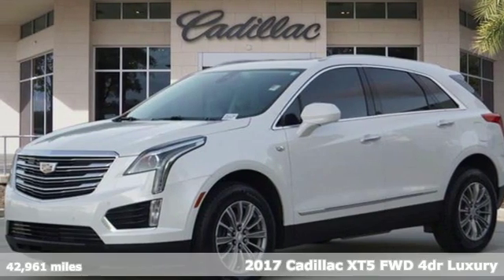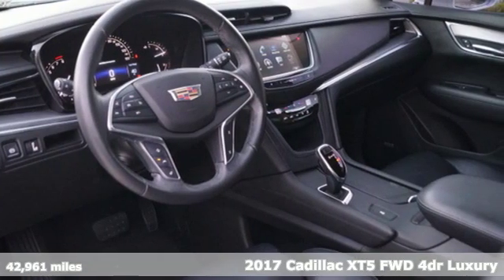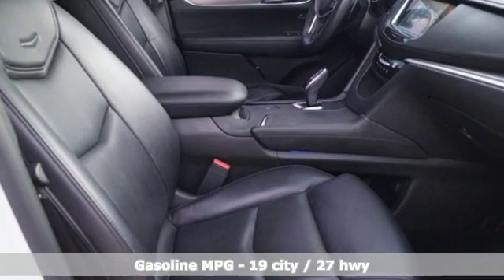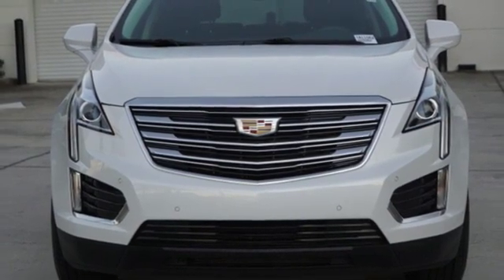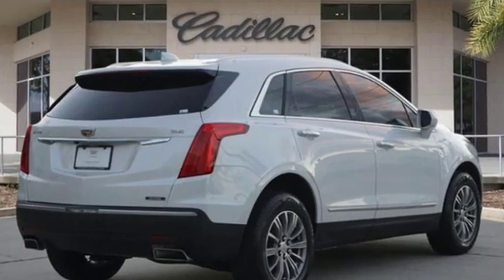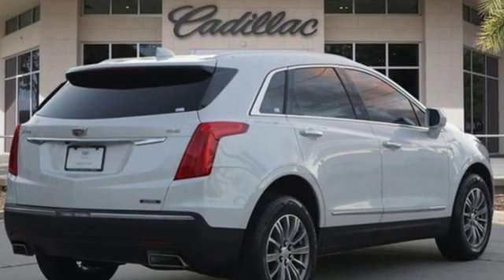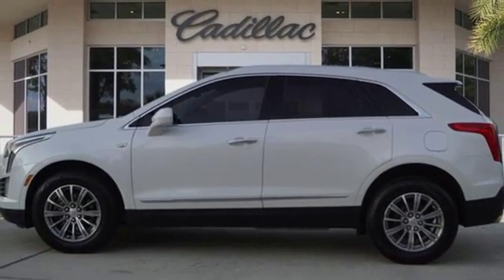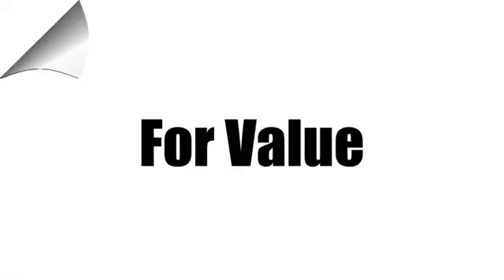Certified 2017 Cadillac XT5 Tampa FL St. Petersburg, FL TA11062 - SOLD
Year: 2017
Make: Cadillac
Model: XT5
Trim: Luxury
Engine: 3.6l 6 Cylinder Fuel Injected
Transmission: FWD 8-Speed Shiftable Automatic
Color: White
Interior: Jet Black
Mileage: 42961
Stock #: TA11062
VIN: 1GYKNBRS4HZ174522
Recent Arrival! Automatic Dual-Zone Climate Control, Body-Color Heated Power-Adjustable Outside Mirrors, Driver Awareness Package, Following Distance Indicator, Forward Collision Alert, Front Pedestrian Detection, IntelliBeam Headlamps, Lane Keep Assist w/ Lane Departure Warning, Low Speed Front Automatic Braking, Preferred Equipment Group 1SC, Safety Alert Seat. CARFAX One-Owner. Certified. 2017 Cadillac XT5 Luxury Crystal White 19/27 City/Highway MPG Cadillac Certified Pre-Owned Details: * 172 Point Inspection * Transferable Warranty * Limited Warranty: 72 Month/100,000 Mile (whichever comes first) from original in-service date * Roadside Assistance * Warranty Deductible: $50 * Vehicle HistoryAwards: * 2017 IIHS Top Safety Pick with optional front crash prevention Driver Awareness Package (Following Distance Indicator, Forward Collision Alert, Front Pedestrian Detection, IntelliBeam Headlamps, Lane Keep Assist w/ Lane Departure Warning, Low Speed Front Automatic Braking, and Safety Alert Seat), Preferred Equipment Group 1SC (Automatic Dual-Zone Climate Control and Body-Color Heated Power-Adjustable Outside Mirrors), 18 x 8 Bright Machined Finish Aluminum Wheels, 2-Way Power Driver Lumbar Control Seat Adjuster, 2-Way Power Passenger Lumbar Control Seat Adjuster, 3.20 Axle Ratio, 4-Wheel Disc Brakes, 4-Wheel Independent Suspension, 8 Speakers, 8-Way Power Front Passenger Seat Adjuster, ABS brakes, Air Conditioning, Alloy wheels, AM/FM radio: SiriusXM, Auto-dimming door mirrors, Auto-dimming Rear-View mirror, Automatic temperature control, Blind spot sensor: warning, Bodyside moldings, Bose Premium 8-Speaker Audio System Feature, Brake assist, Bumpers: body-color, Child-Seat-Sensing Airbag, Compass, Delay-off headlights, Driver & Front Passenger Heated Seats, Driver door bin, Driver vanity mirror, Dual front impact airbags, Dual front side impact airbags, Electronic Stability Control, Emergency communication system, Exterior Parking Camera Rear, Four wheel ind

Address:
101 East Fletcher Avenue